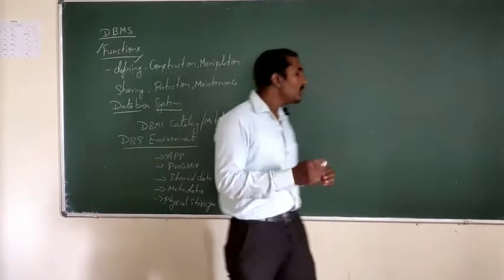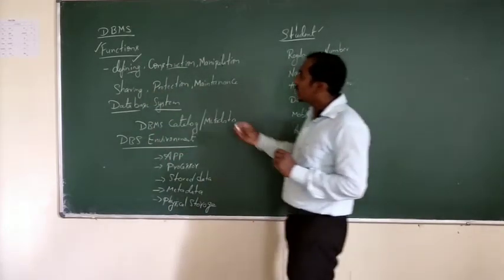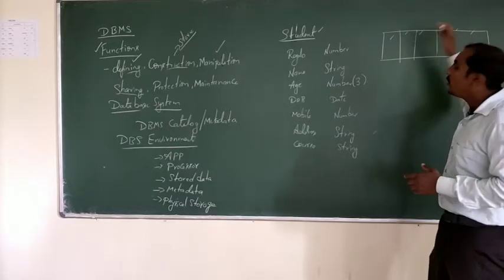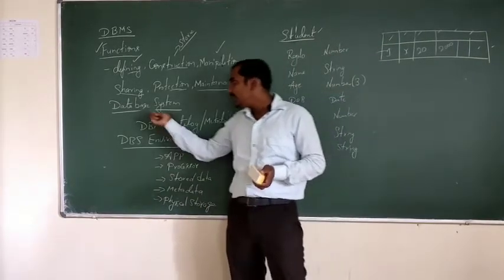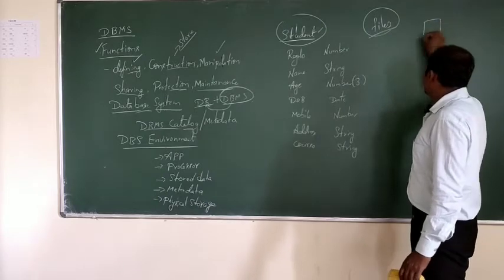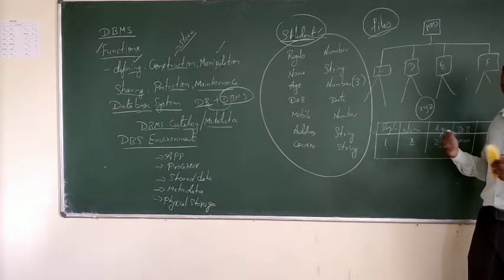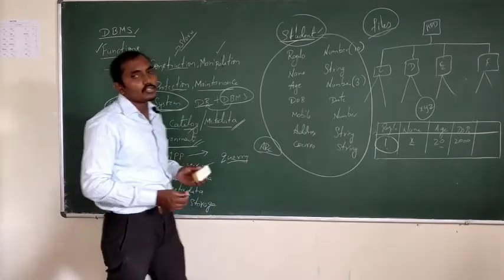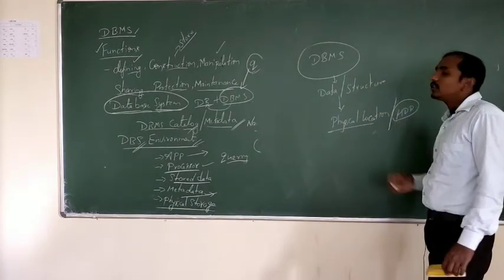DBMS CH 1(2)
BSc cs